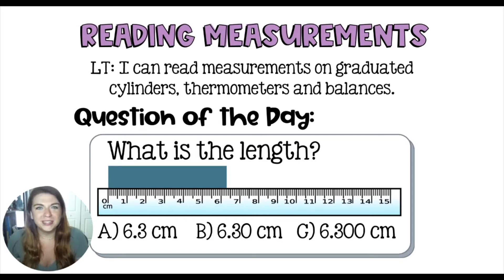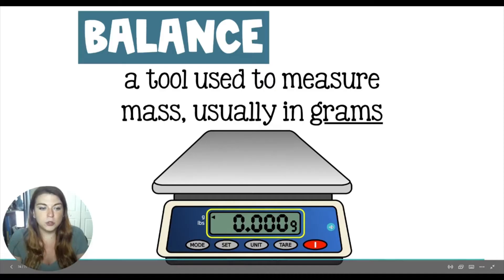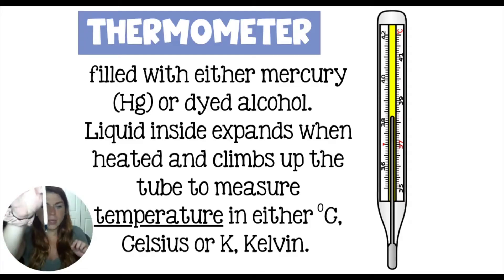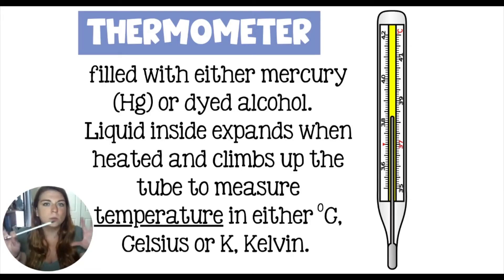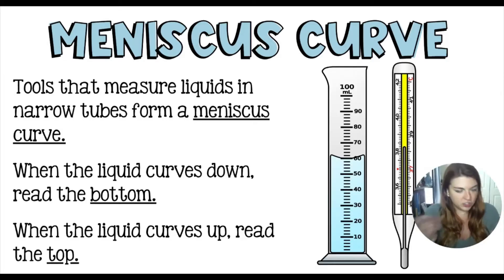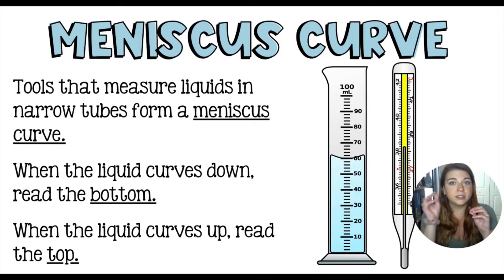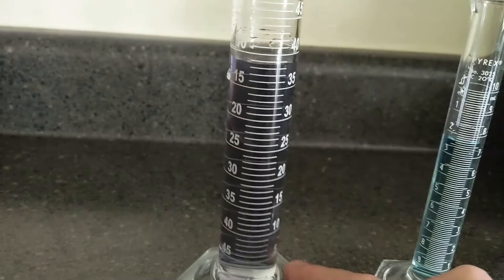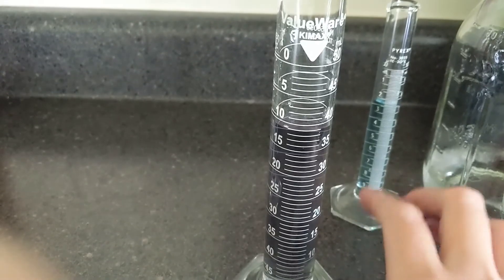Reading Measurements in Graduated Cylinders and Thermometers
Unit 1: Measurement and Tools of the Chemist
Lesson 4: Reading Measurements

In this lesson you will learn how to read a meniscus curve that presents in graduated cylinders and in thermometers.  I will teach you known digits and estimated digits that appear in your measurements, and how many decimals places your measurement should have.

0:00 How many zeroes?
0:47 Balance
1:02 Graduated Cylinder
1:19 Thermometer, Celsius and Kelvin
2:55 Mensicus Curve
7:16 Known and estimated digits
10:12 Thermometer Reading
11:24 Graduated Cylinder Reading
13:08 The Mensicus
16:45 Reading the thermometer